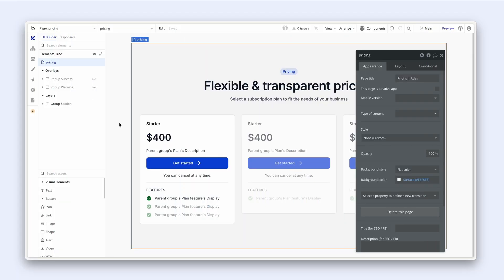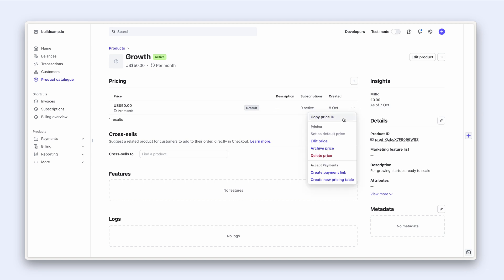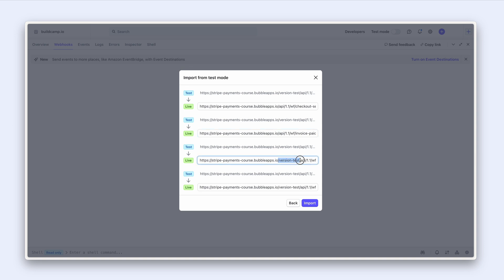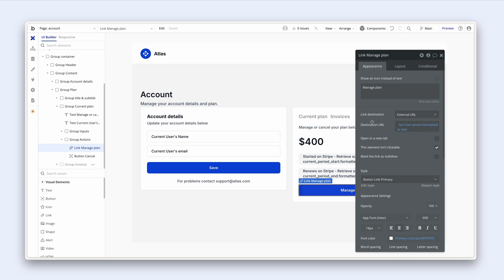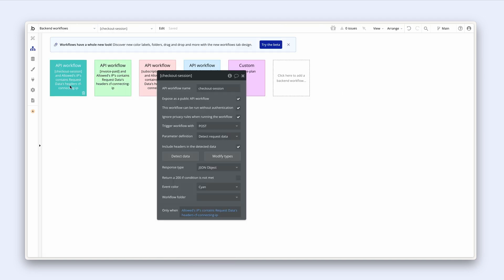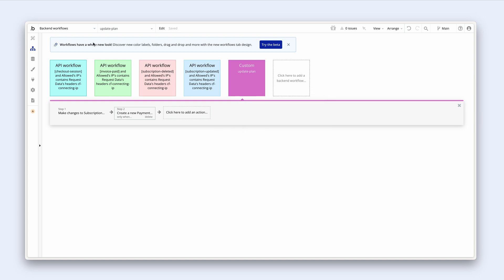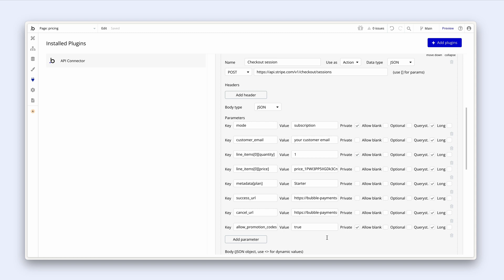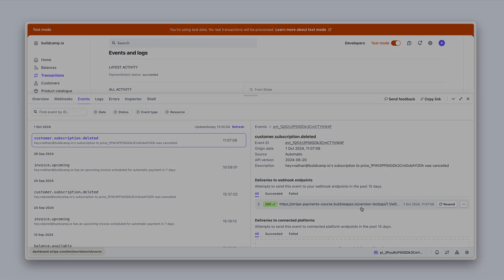Bubble x Stripe Part 5 Deploying to live (Bonus)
In this bonus section, we’re going to walk through the various steps needed to make sure our live application works seamlessly once deployed. We need to configure a few live settings on Stripe and then copy some of these settings into our Bubble app.